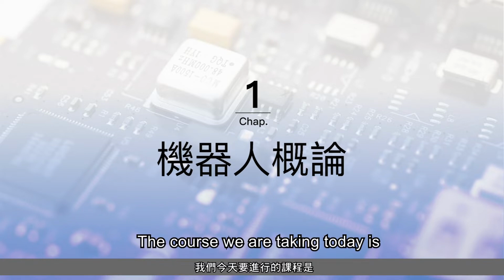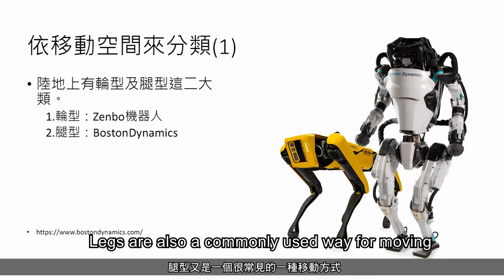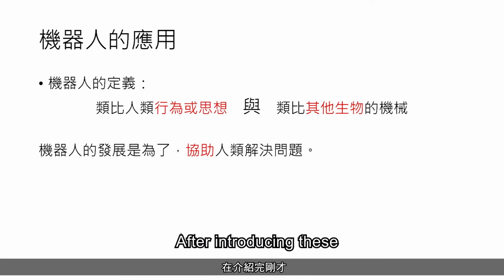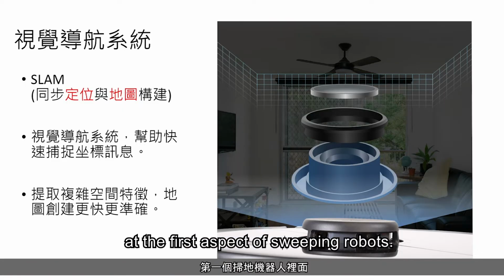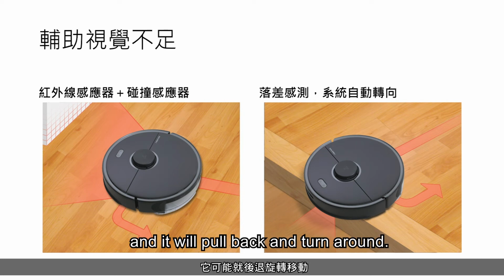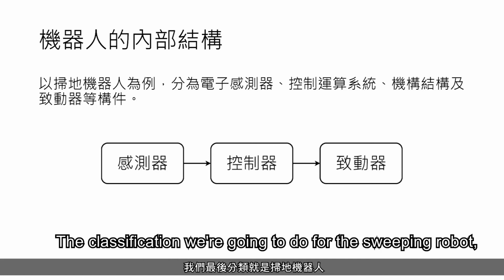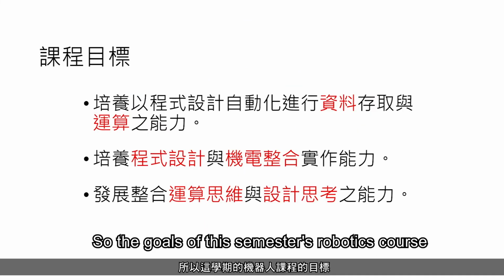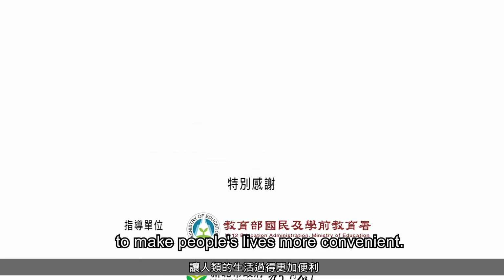生活科技學科中心加深加廣課程影片-雙語版-機器人專題影片-1